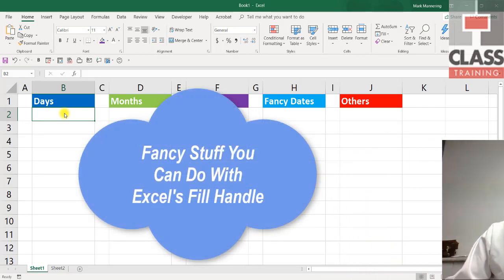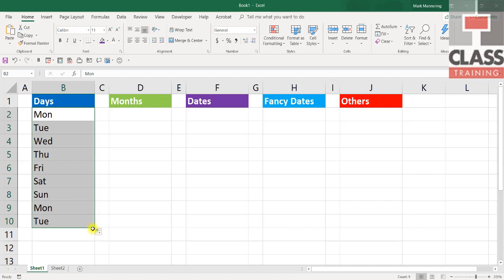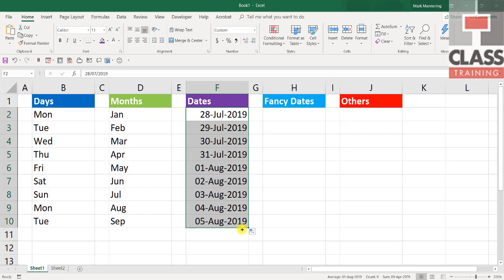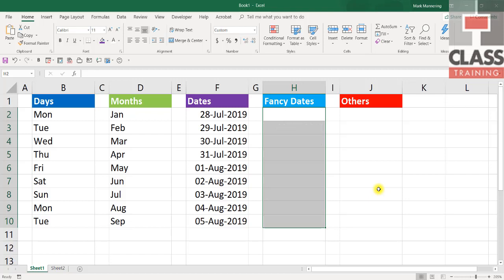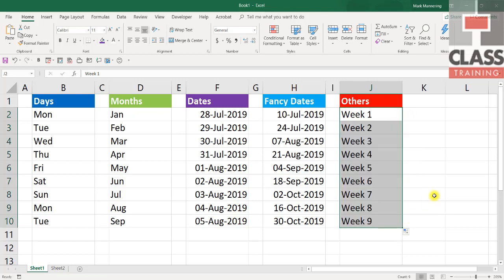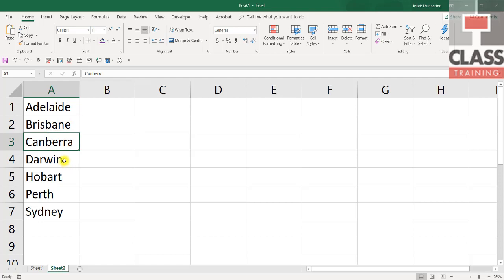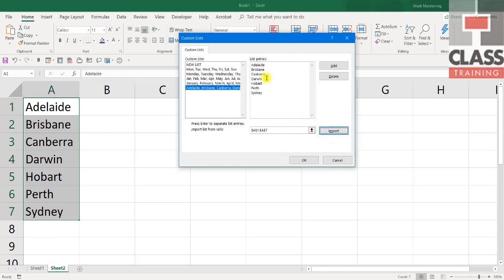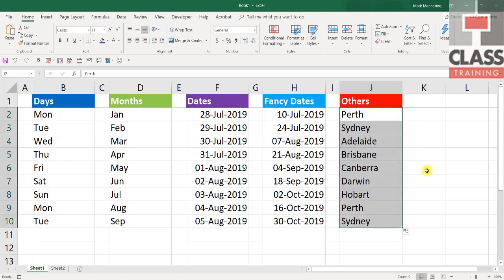CLASS Training | Fancy Stuff with Excel's Fill Handle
So you think you know Excel's fill handle. Some fancy stuff you can do.